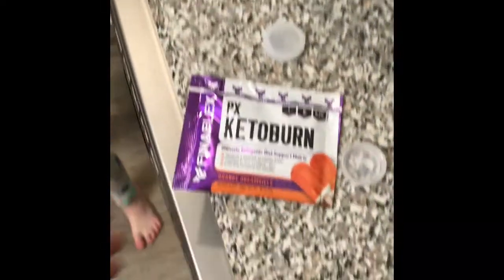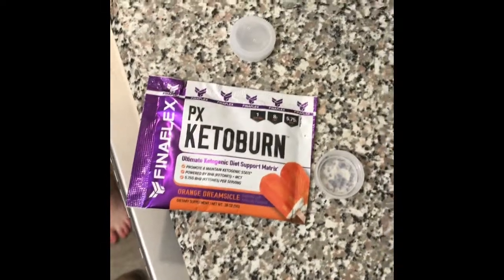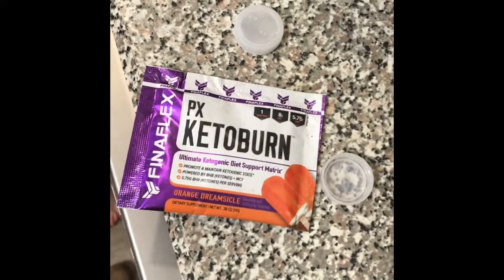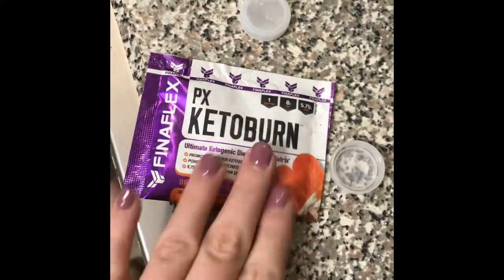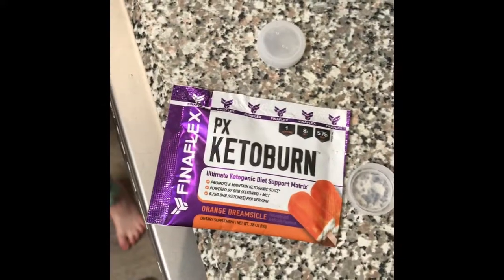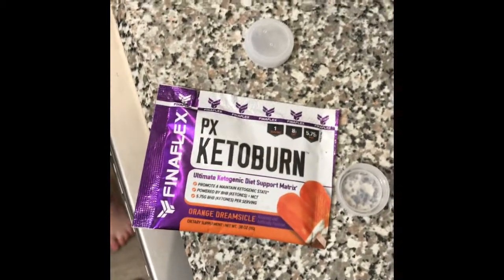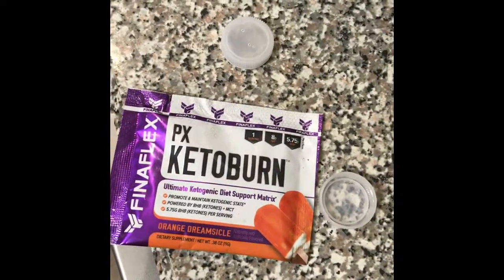PX Ketoburn Review